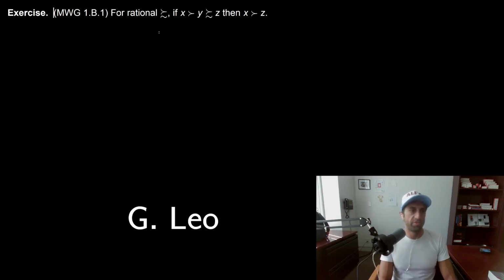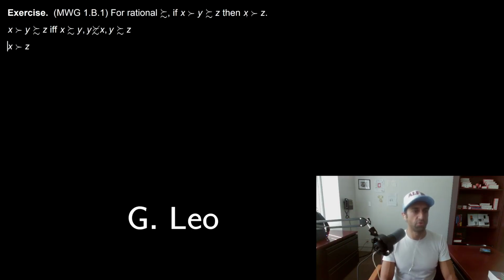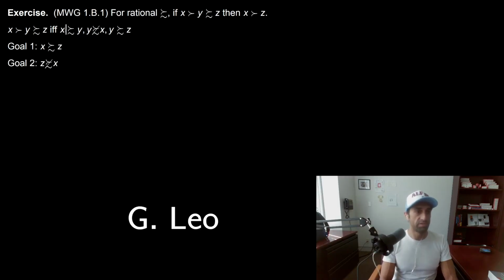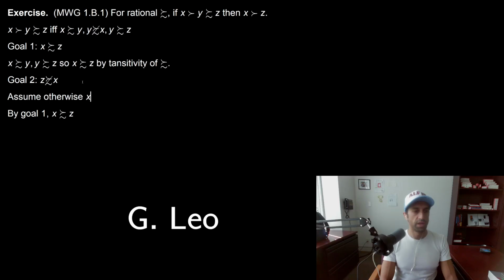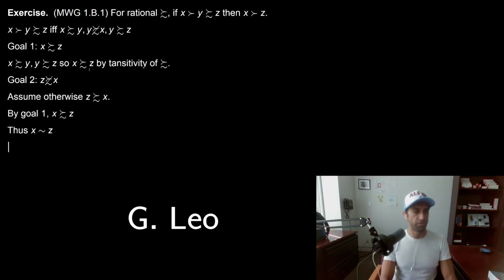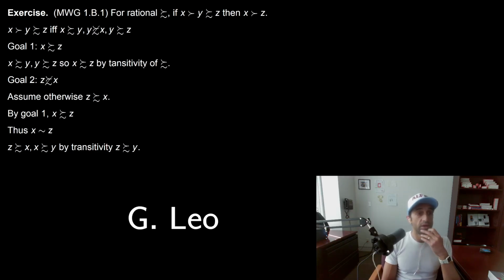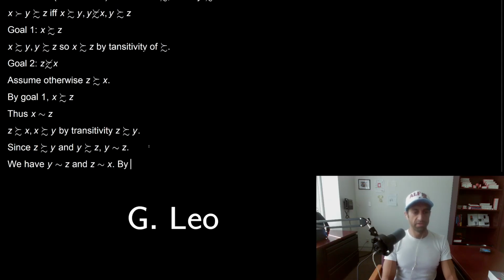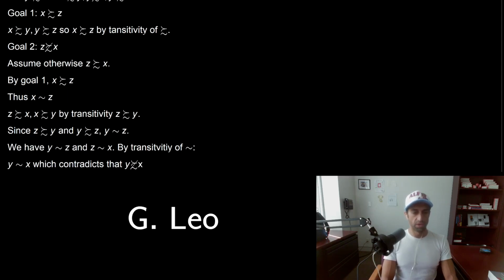Mas-Colell, Whinston, Green 1.B.1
In this video I work 1.B.1 from MWG.